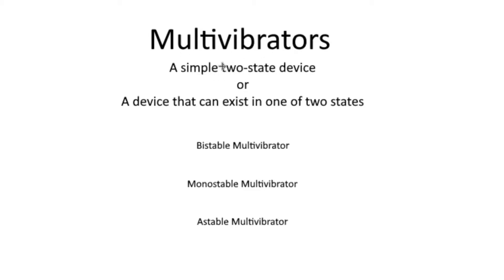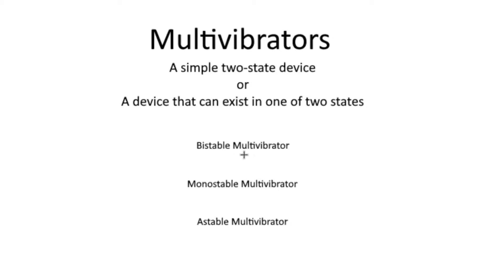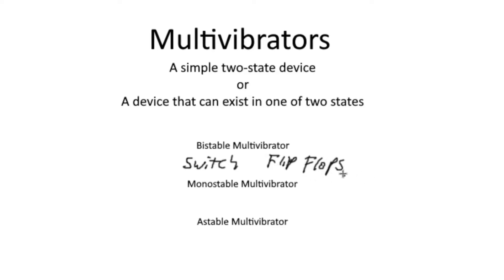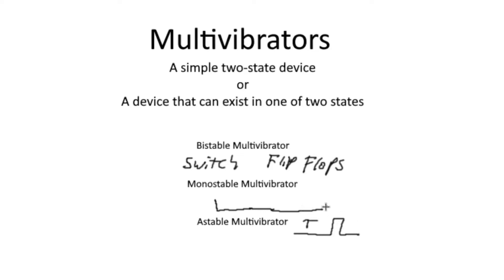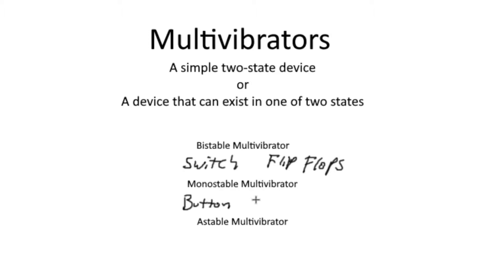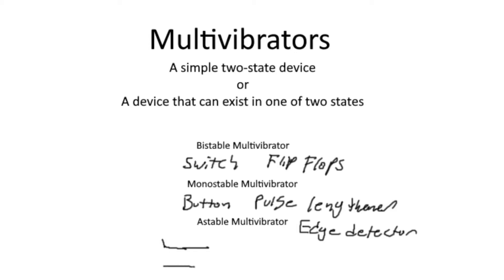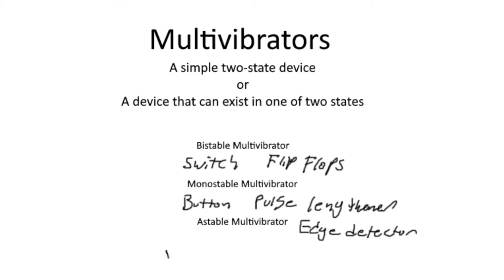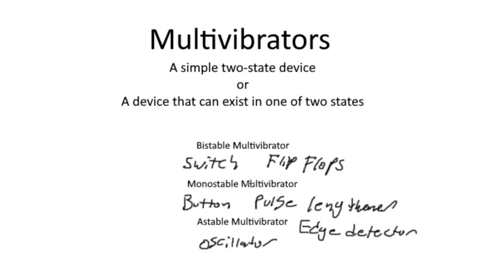Intro to Multivibrators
In this video, we'll be discussing the definition of a multivibrator and its 3 variants: the bistable multivibrator, the monostable multivibrator, and the astable multivibrator.

These sound like big, scary, complicated topics! But I assure you, they're just fancy-schmancy me-so-smart names for some really simple ideas.

For those of you who bothered to read this, fun fact: I made this video about a year ago and forgot to upload it :P